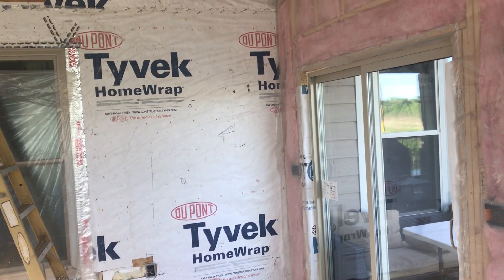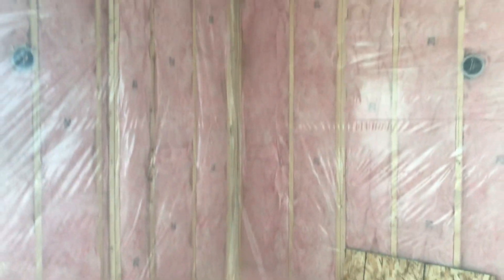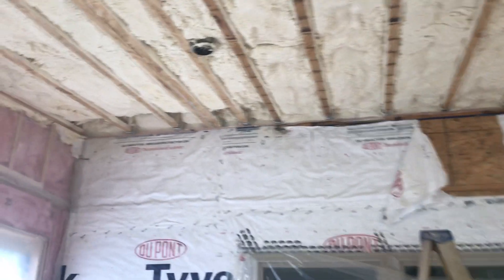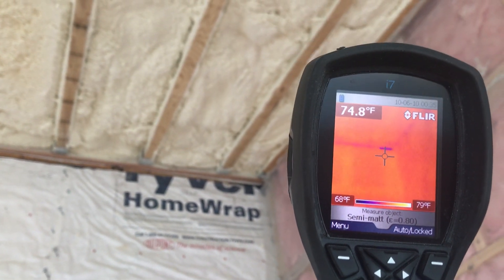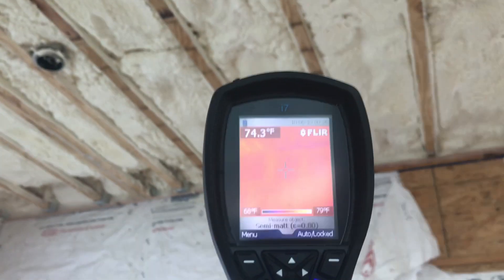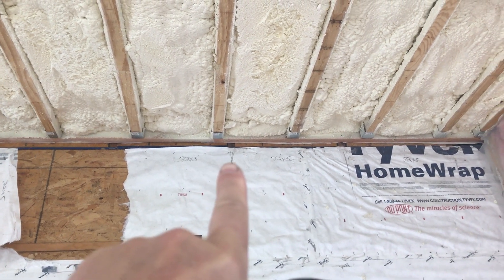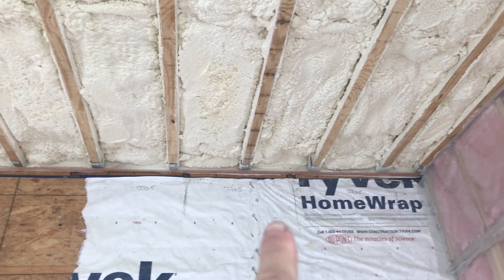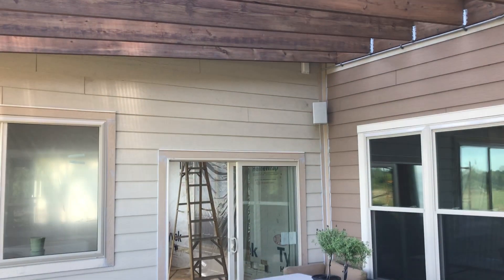2 story addition in Maple Grove, Part 4. How to check for air leaks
Interior insulation details